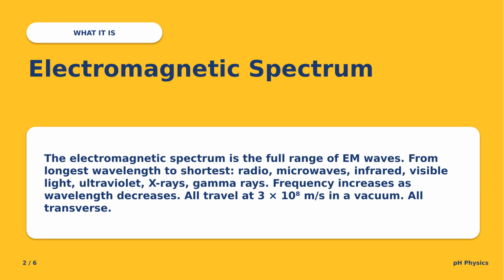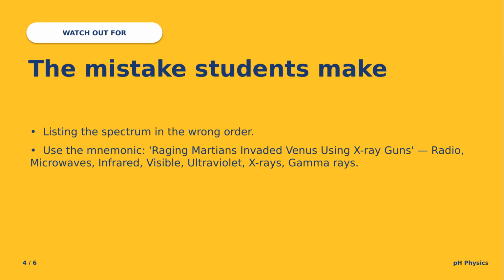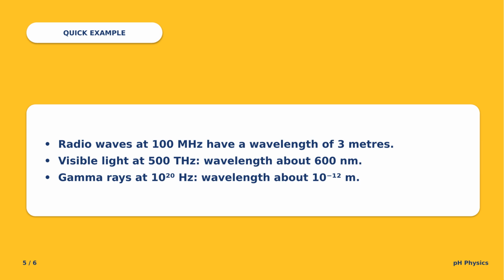Electromagnetic Spectrum Explained — GCSE Physics Higher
Radio, microwaves, infrared, visible, UV, X-rays, gamma.

In this video on Electromagnetic Spectrum, we cover:
• All EM waves travel at c = 3 × 10⁸ m/s in a vacuum.
• The common slip that loses marks: Visible light is just a tiny slice of the spectrum.